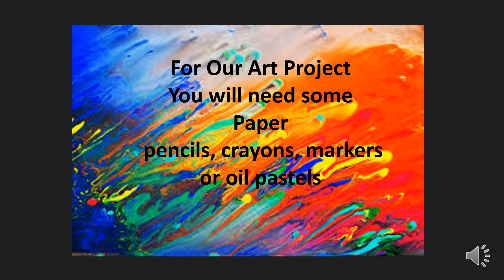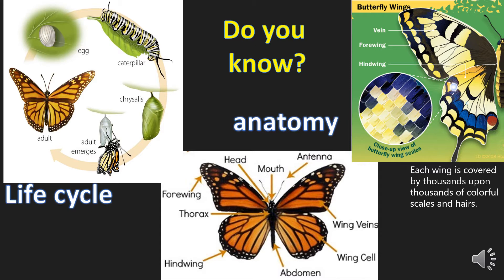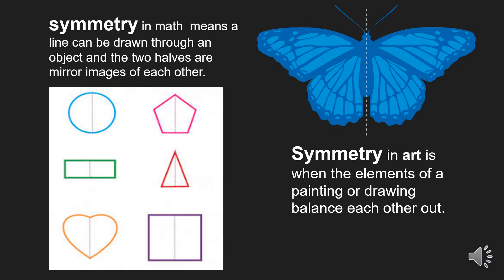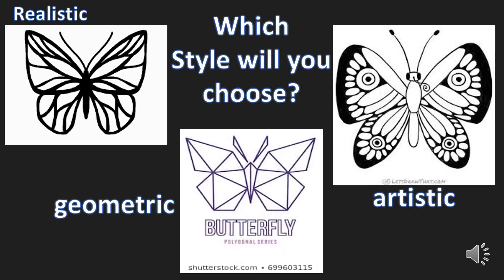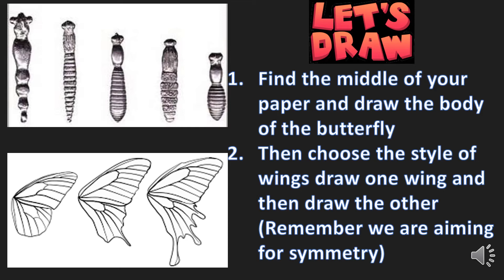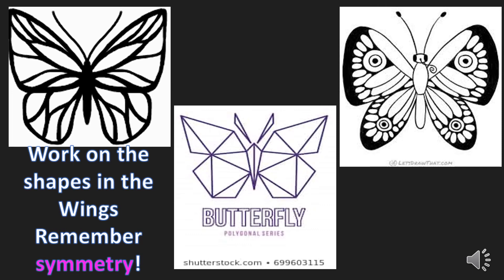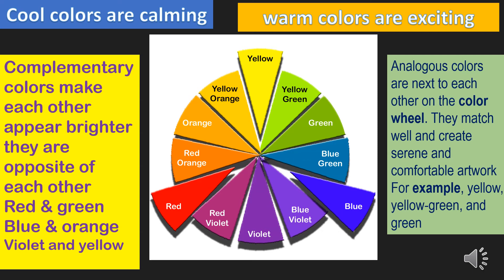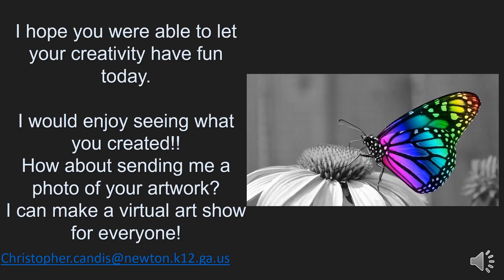butterflies at home project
how to draw a symmetrical butterfly